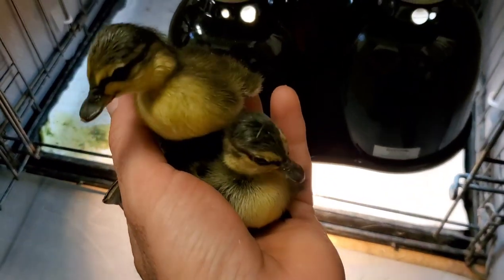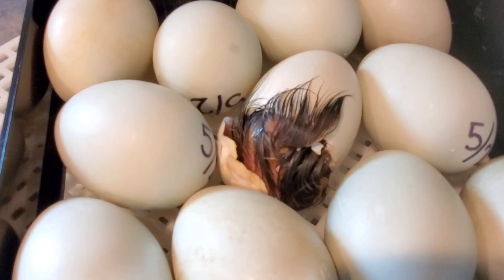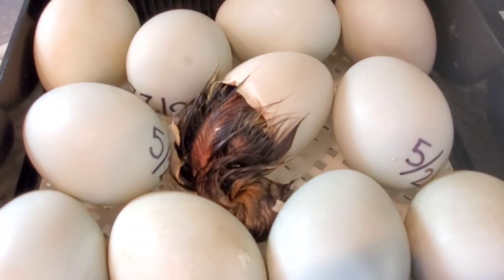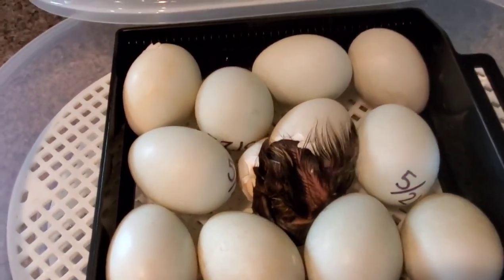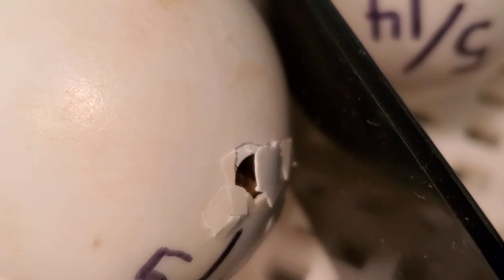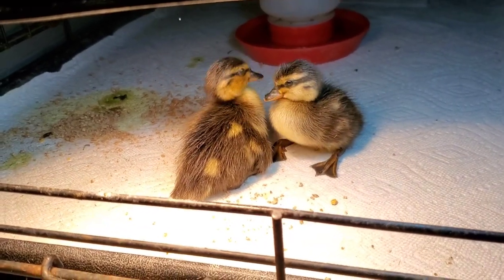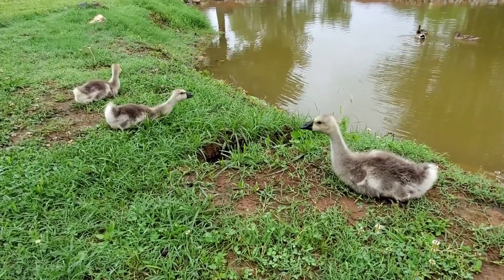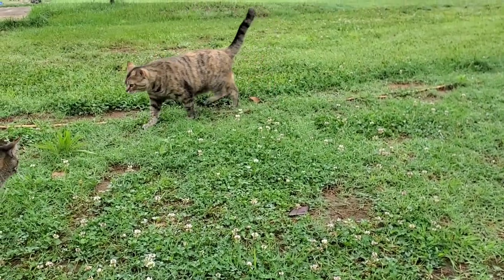Everything's Hatching! Baby Mallards and Chinese Geese!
As you may have seen in yesterday's video, this place is turning into a duck farm! We got baby mallards! We got baby mallard ducks hatching! We got baby Chinese geese! We got babies everywhere! Godamighty!

In this video, I show you close up, what a baby mallard duck hatching from the egg looks like! It's very cool!

You also get to see a brand new baby mallard duck pipping through its egg shell!

And I could not end this video without showing the baby chinese geese! Each goose is the sweetest little baby! They actually enjoy being held! Just look at those baby goslings!

Learn how to hatch your own waterfowl. See the incubators I have been using, as well as my diy baby duck cage I setup on a whim.

-Tanner Flowers